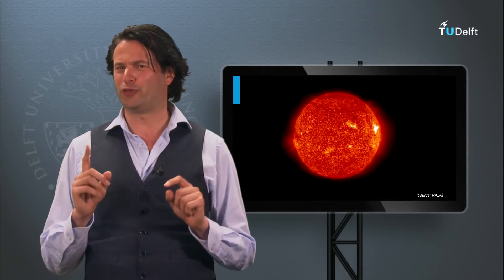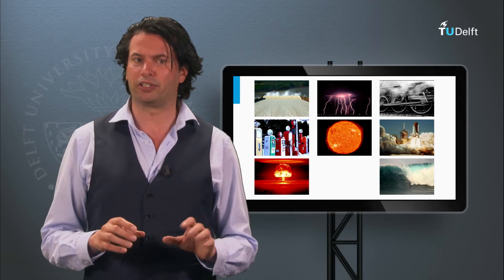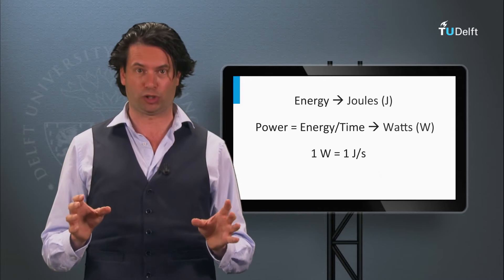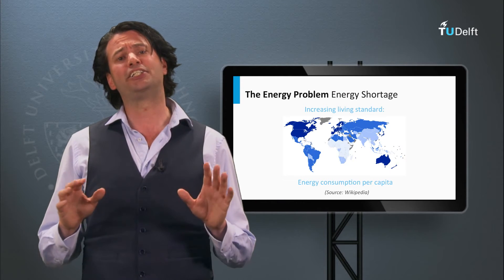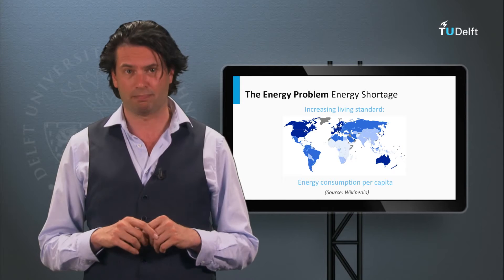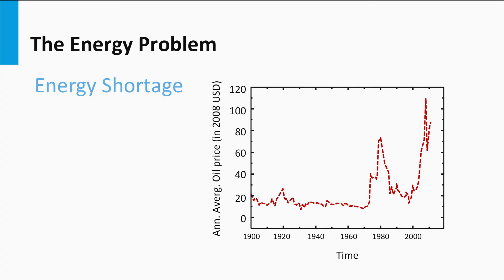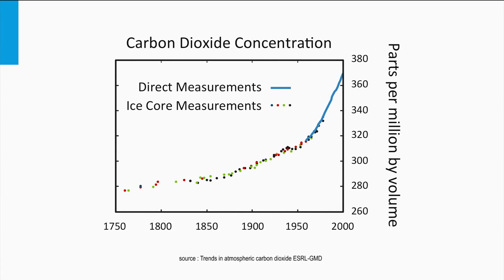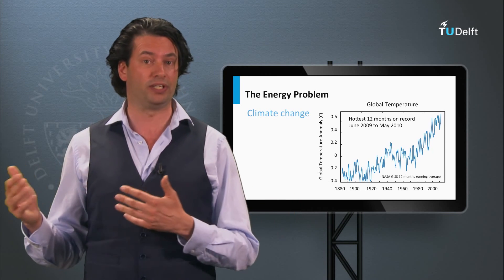1.2 Energy Conversion - Part I